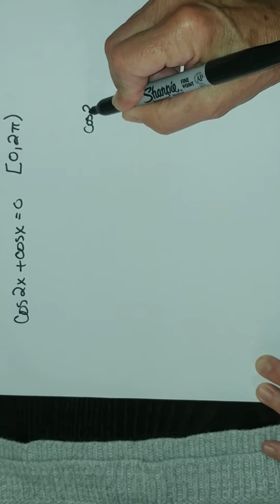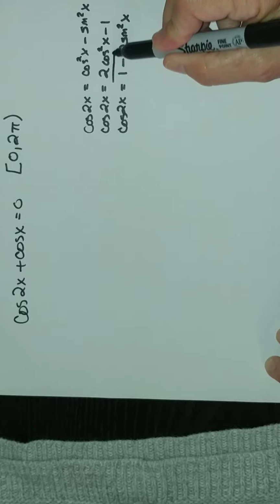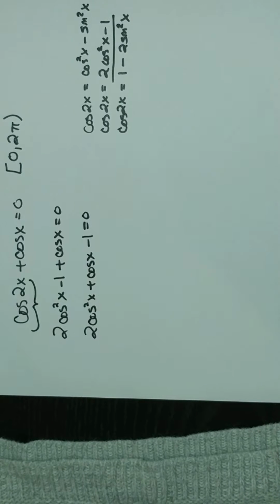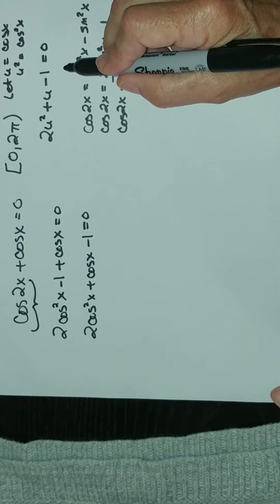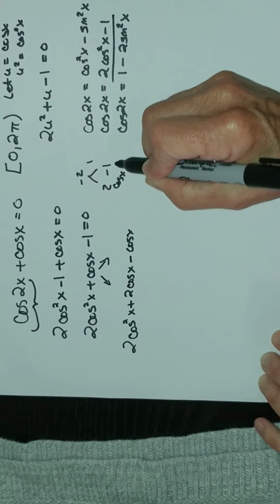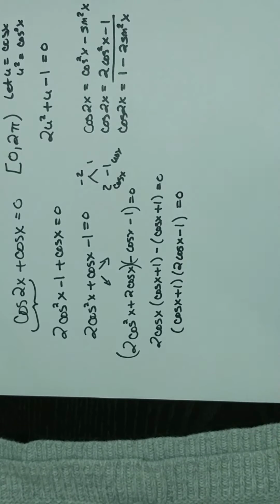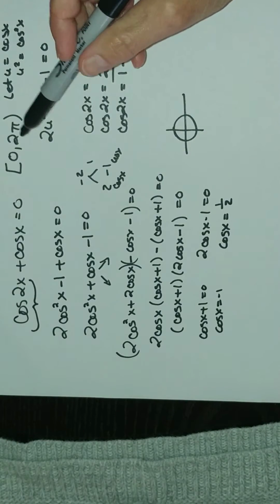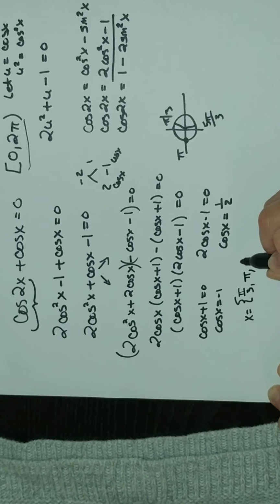Solving a Trig Equation Example 2